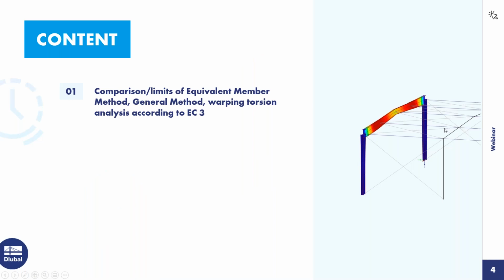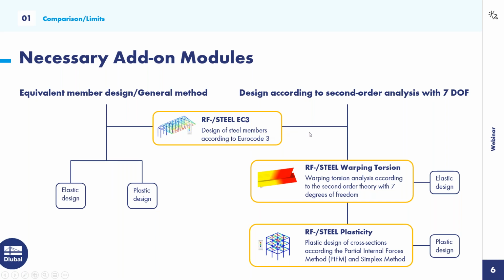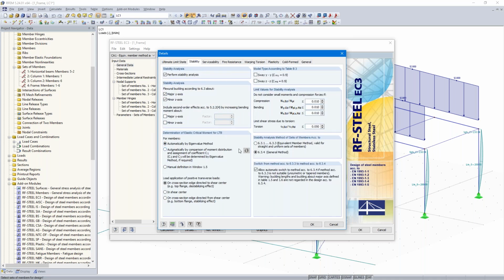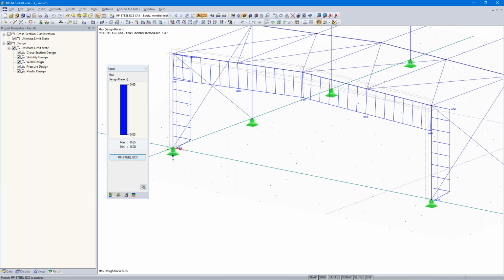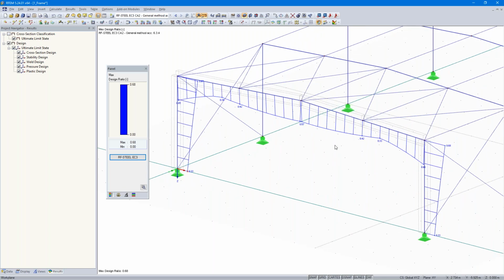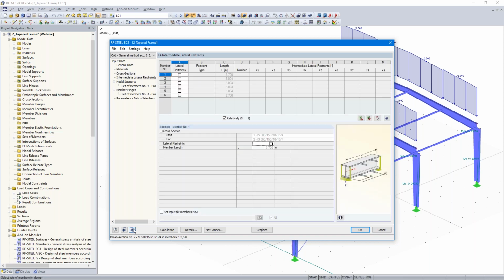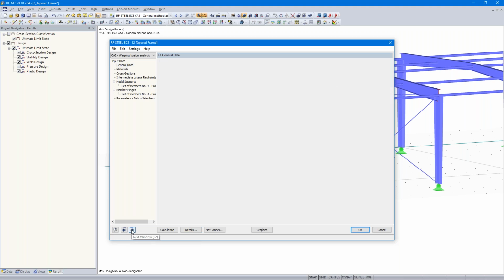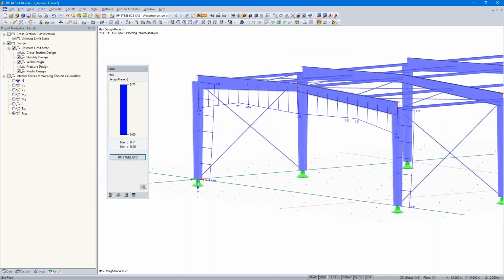[EN] Posouzení stability ocelových konstrukcí v programu RFEM a RSTAB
V tomto webináři předvedeme různé možnosti posouzení stability ocelových prutů pomocí programů RFEM a RSTAB.

Podrobný program:
00:00 Úvod
03:00 Porovnání/omezení metody náhradního prutu, obecné metody a analýzy vázaného kroucení podle EC 3
07:45 Použití těchto metod na příkladech